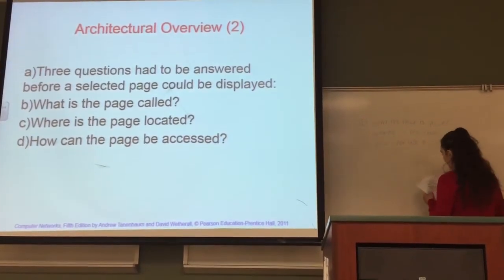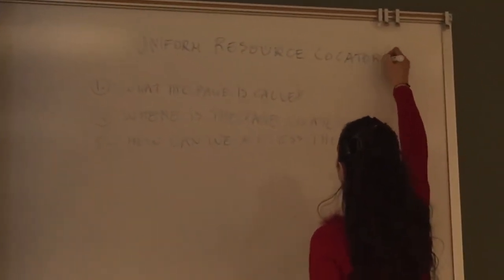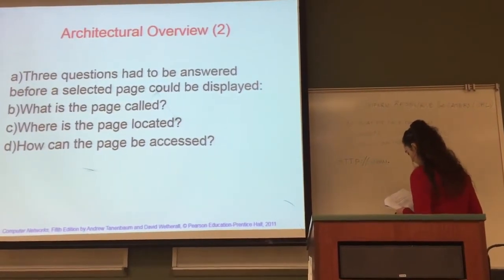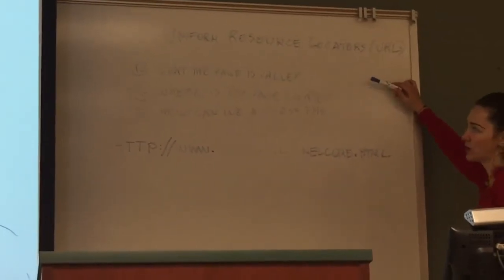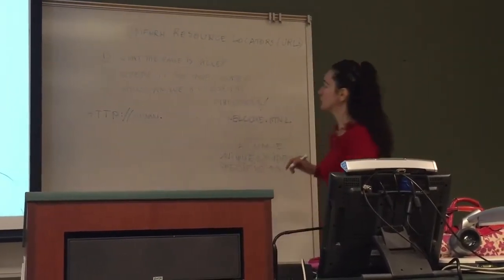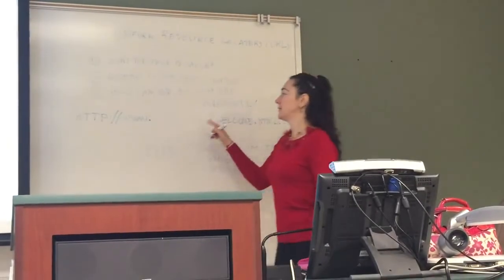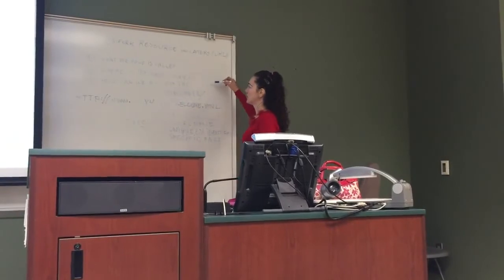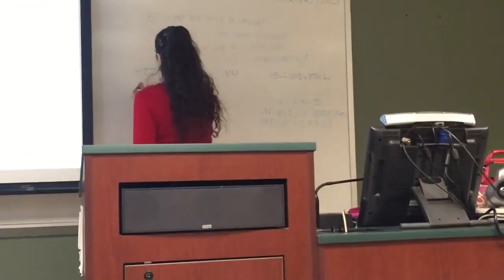Ch7.3_02URLsHyperlinks_02